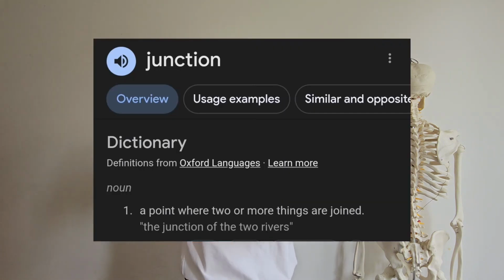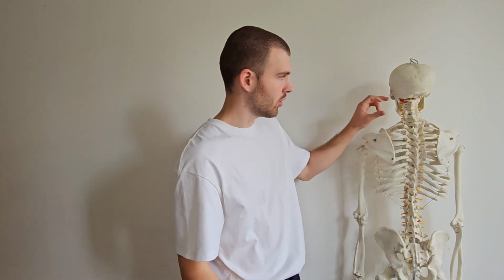Spinal Spiral | inducing fluidity into the spine